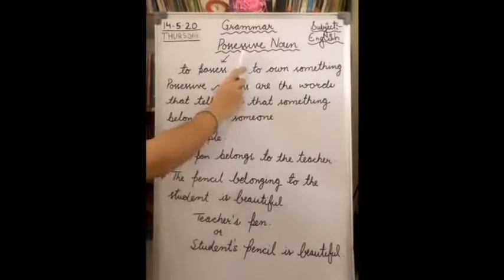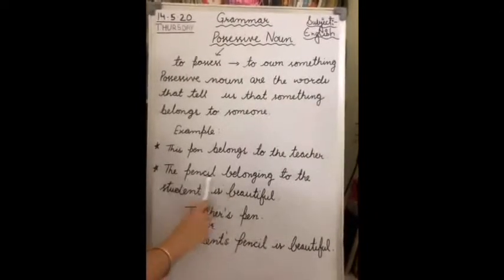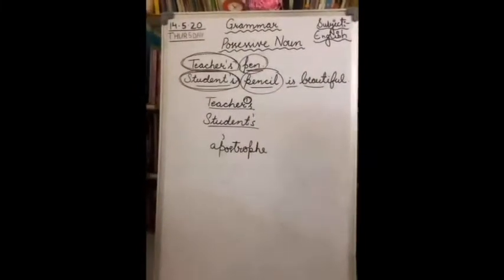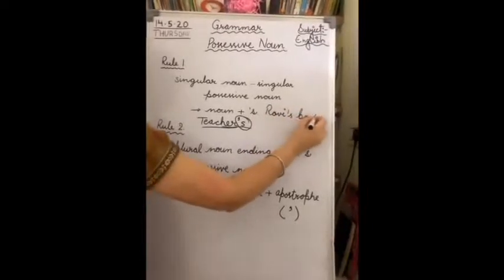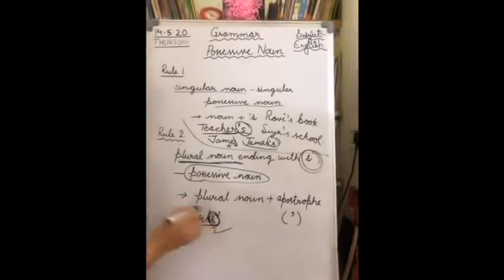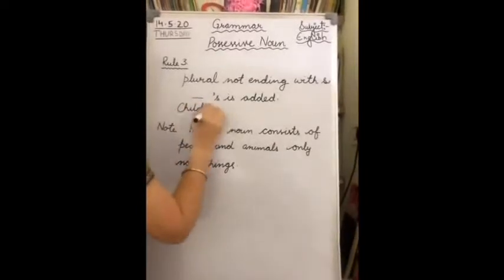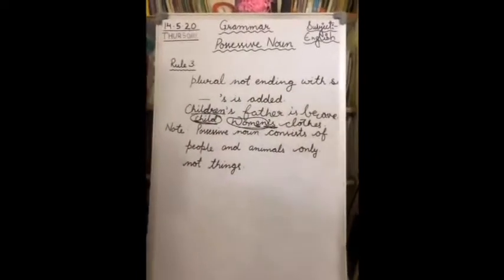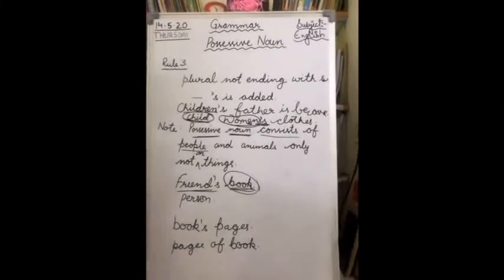Nouns - Possessive nouns